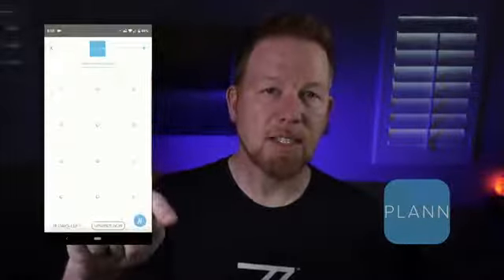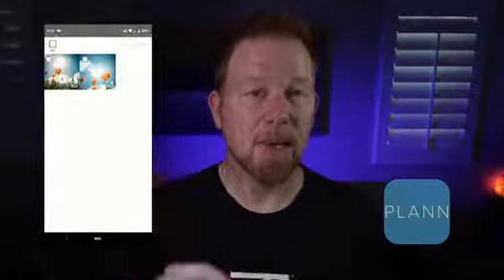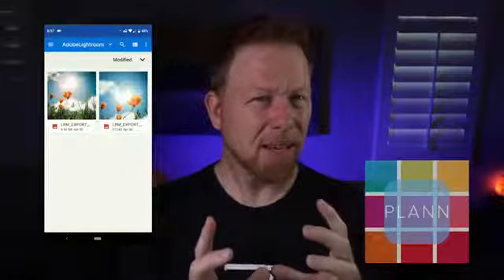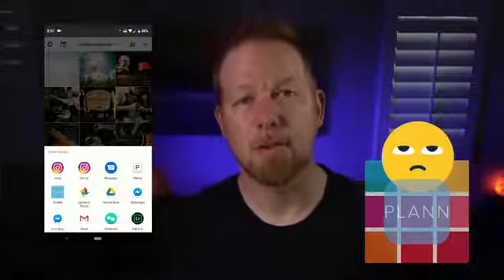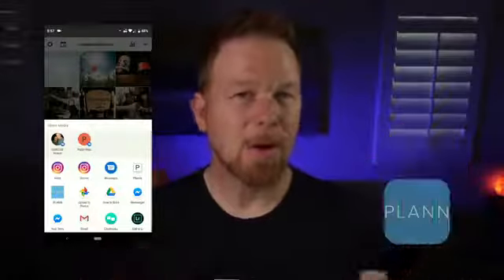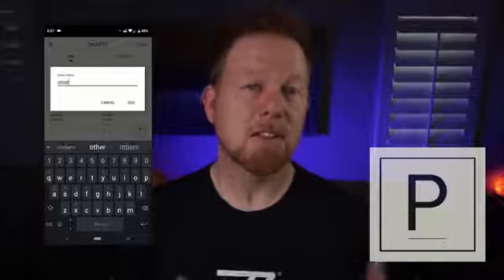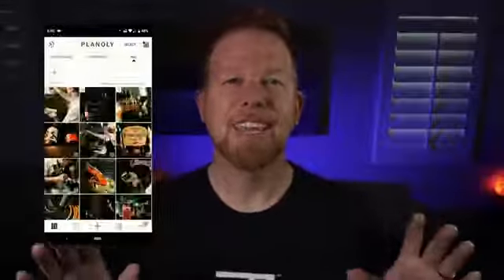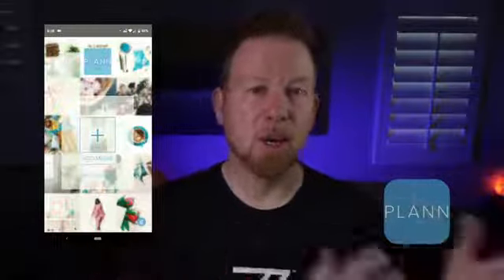Der 1% Club - Du entscheidest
Das Coaching, wenn es um das Thema Geld verdienen mit Instagram geht.
Es handelt sich hierbei m einen exklusiven Online Kurs, in dem wir Dir persoenlich in den zahlreichen Modlen ein lebensveraenderndes System an die Hand geben!

Weitere Information bekommen Sie unter:
Messenger: m.me/metterfrank

Schau Dir das Video an und Teile es weiter, damit jeder davon profitieren kann.